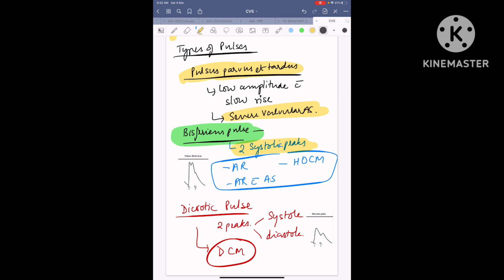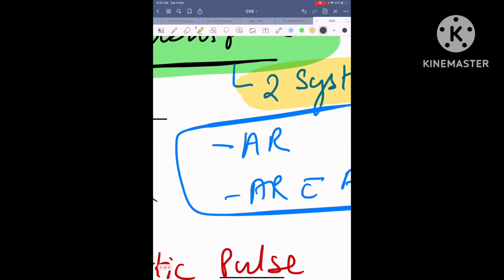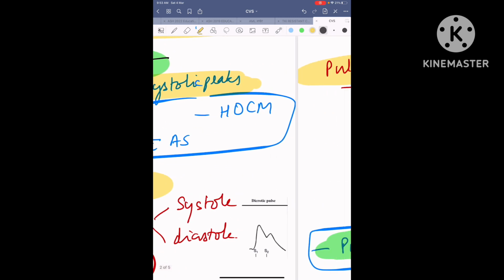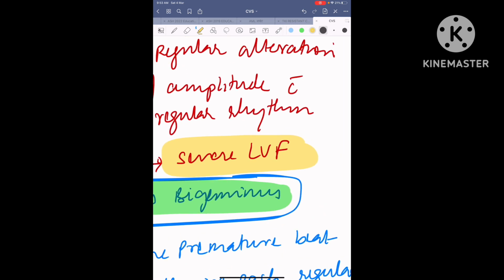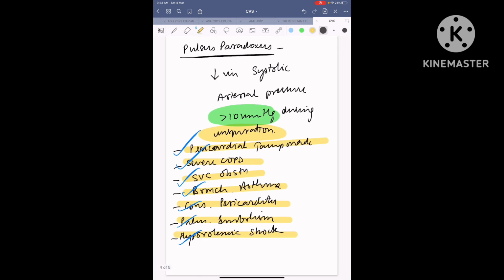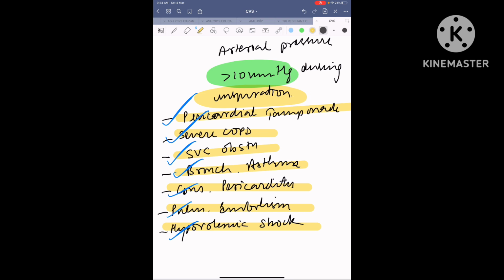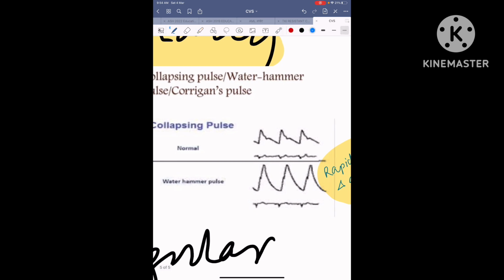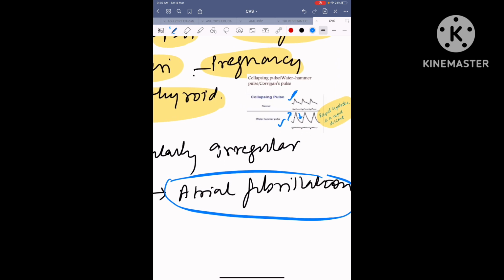TYPES OF PULSES CARDIOVASCULAR SYSTEM- MEDICINE for NEET PG/ NEXT 2023 and NEET SS 2023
Quickly covered by Dr Tushar Pandey. Types of pulses and questions asked in various entrance exams.